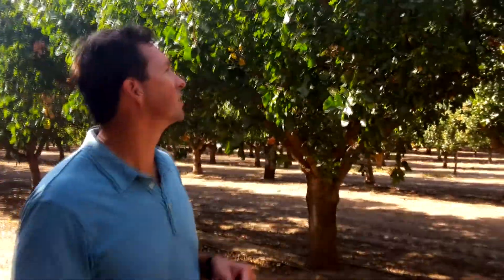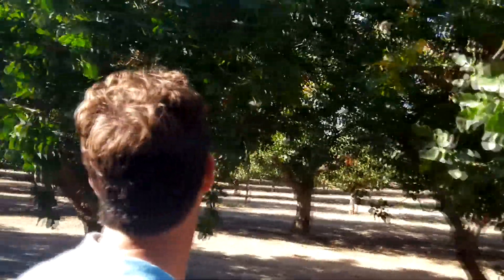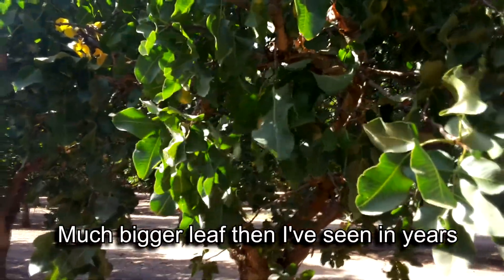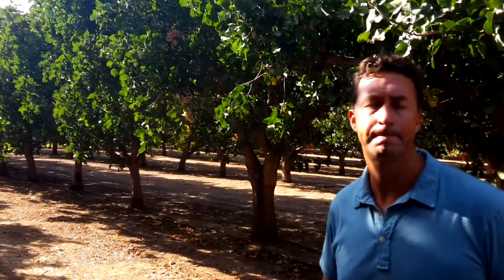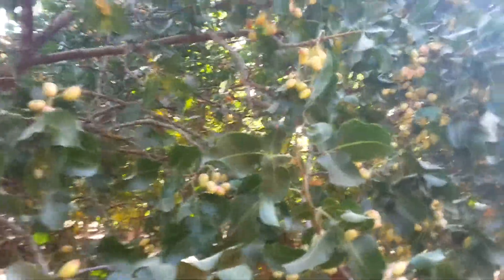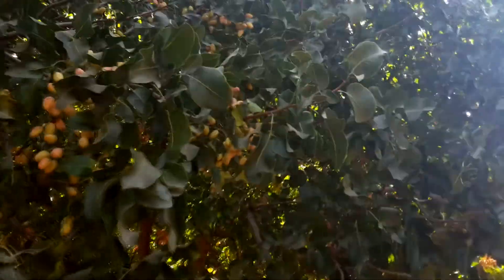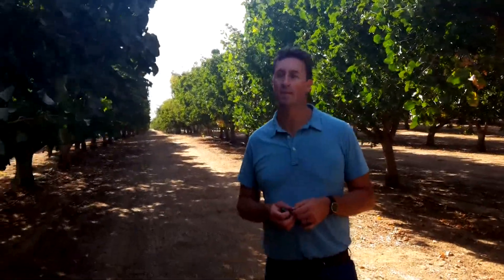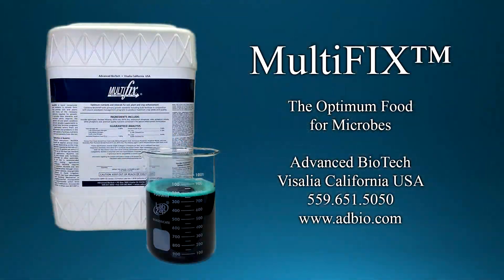Pistachio Grower Observes Healthier Growth in Old Trees - by using The Optimum Food for Microbes!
A pistachio grower discusses how MultiFIX™ promotes more Vigorous Growth - Bigger Leaves - Healthier Trees. Larger leaf surface takes in more sunlight and CO2 that converts to sugar going throughout the whole plant!

Build soils with more root exudates!

Advanced BioTech LLC
Visalia California USA

large leaves pistachio trees
multifix pistachio
fast growth pistachio
pistachio increase income
pistachio farming
how long to grow pistachios
how long does it take for pistachios to grow
increase pistachio yield
increase pistachio growth
pistachio trees in california